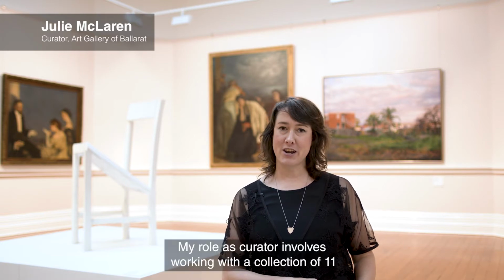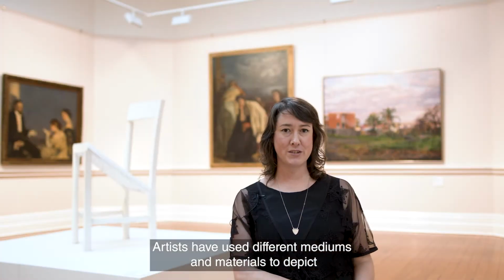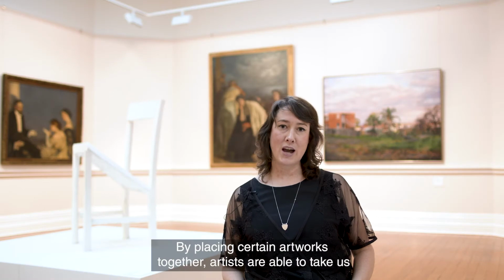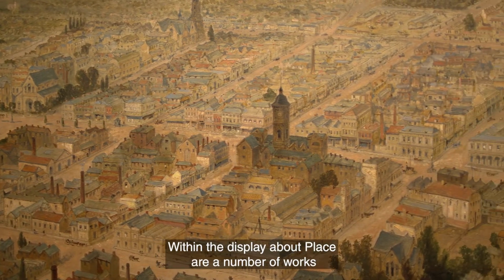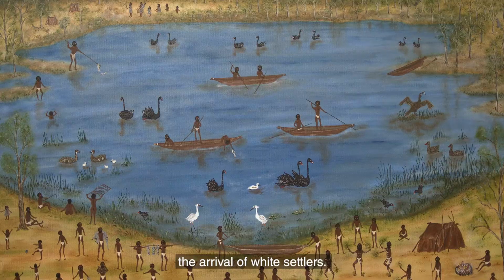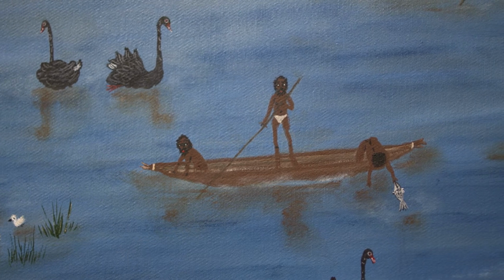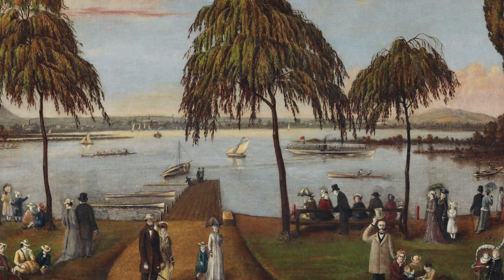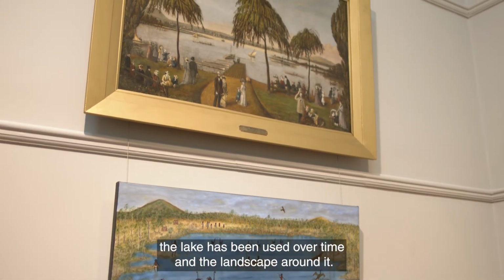ArtLink: Exploring where we live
The works in the 'Place' display explore how artists have interpreted their experience of Ballarat. Think about where you live: how could you represent the place where you live? Is it through stories about the past or imaginings of the future? Does the natural environment help to create a sense of place or is it defined by the man-made structures you see in your town or city? Or is place about the family, friends and neighbours around you?